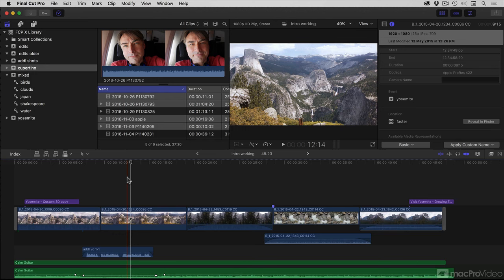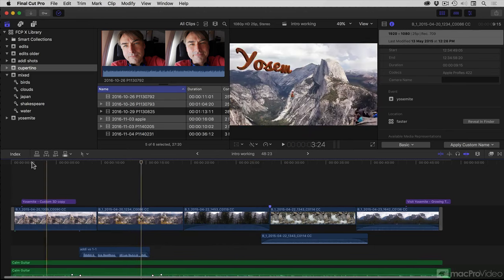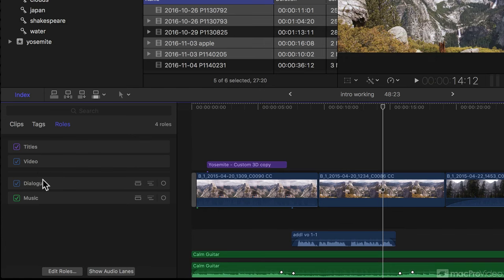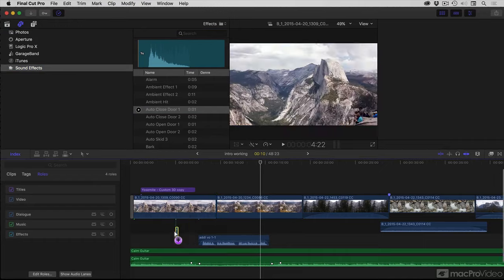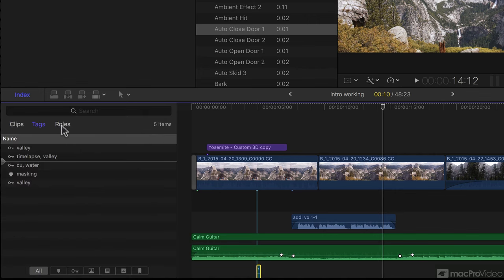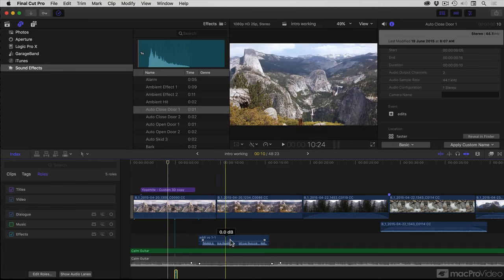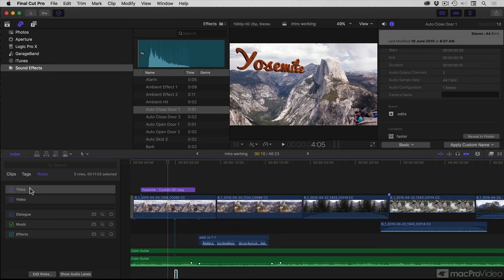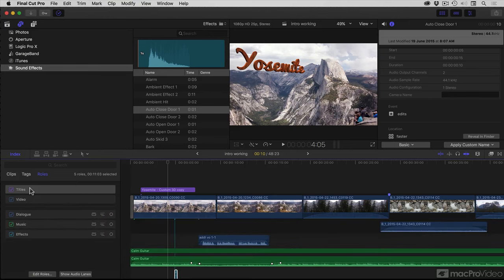Final Cut Pro X 106: Media Roles Sharing - 8. Roles the Timeline Index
Final Cut Pro X 106: Media, Roles & Sharing by Iain Anderson
Video 8 of 28 for Final Cut Pro X 106: Media, Roles & Sharing

Everything starts at the source and in video editing that source is your media. The first several sections in this course explain how Final Cut Pro X helps you to organize your source material and assign the "roles" to keep them organized throughout the production process. Then, by way of example, you see how this applies to organizing audio clips into lanes and how roles make that easy, effective and preferable.

From there, the course explains the concept of sharing to different formats, devices and destinations.

Completing this course gives you the foundational knowledge you need to begin, develop and complete any project in an organized way making your editing easier and more efficient.  So dive in and learn all about media, roles and sharing with Apple Certified trainer, Iain Anderson.